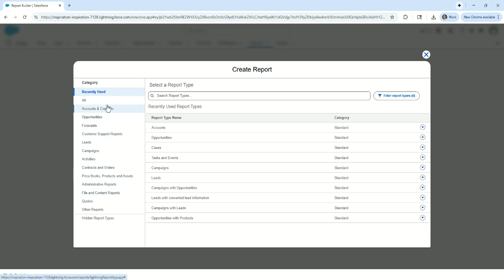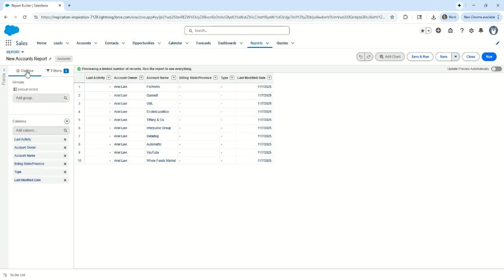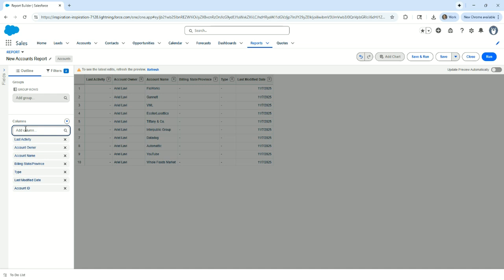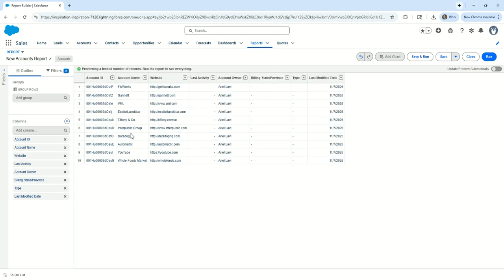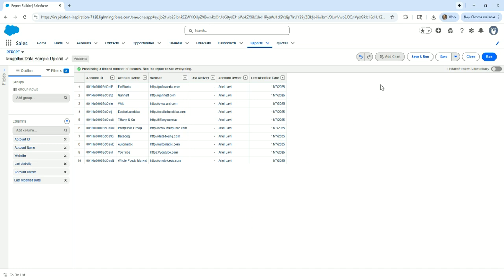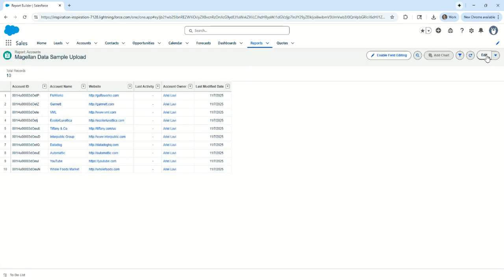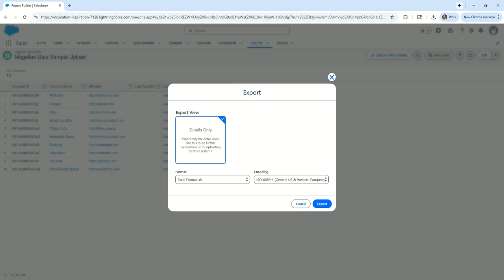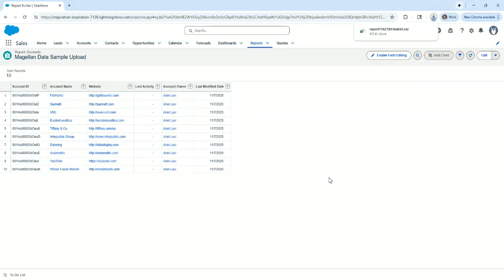Exporting CSVs from Salesforce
How to export a CSV from Salesforce to upload to the Magellan Data platform.

Magellan Data helps sales and GTM teams identify expansion opportunities by instantly revealing the corporate relationships hiding in their prospect lists.

Upload your prospect list. We identify each company’s corporate parent or private equity owner (Parent Companies and Private Equity Owners reports), then reveal every subsidiary of that parent or portfolio company of that PE firm (Corporate Families and Private Equity Portfolios reports). One prospect becomes a complete account map in seconds.

Built for sales professionals, account managers, and RevOps teams who need fast answers without enterprise contracts, lengthy implementations, or data integration projects.

Sign up for free (no credit card required) at magellandata.io